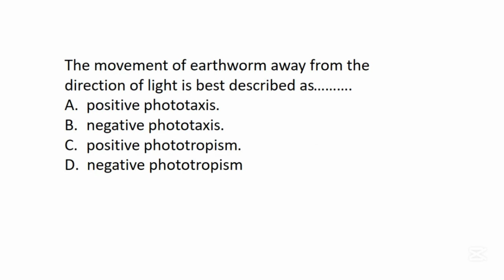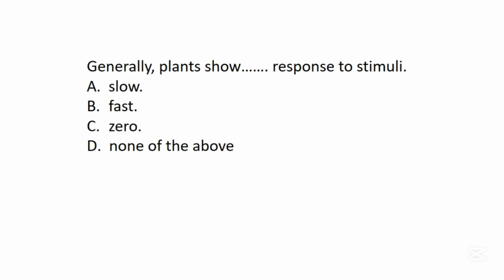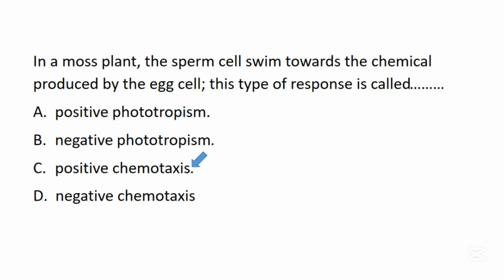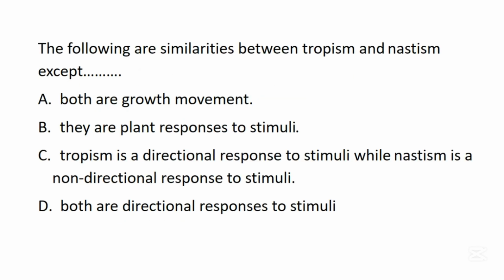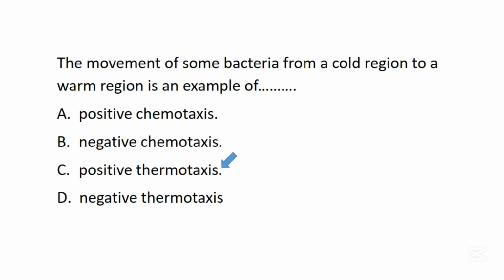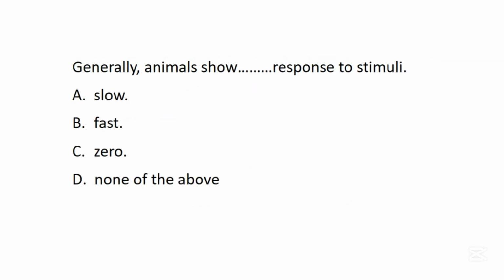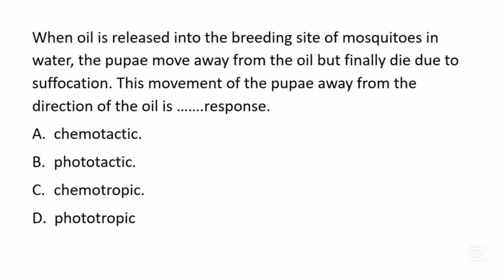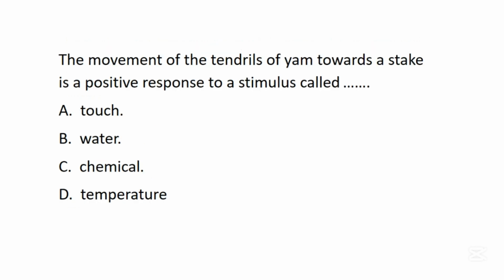Understanding IRRITABILITY with questions and answers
In this video, we will study irritability with questions and answers for better understanding